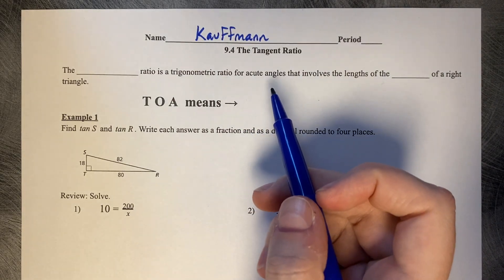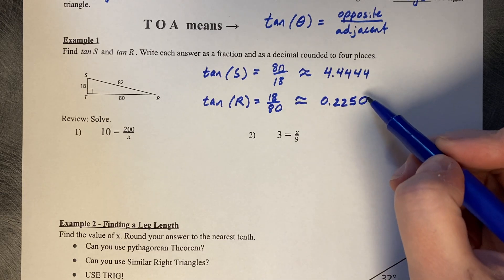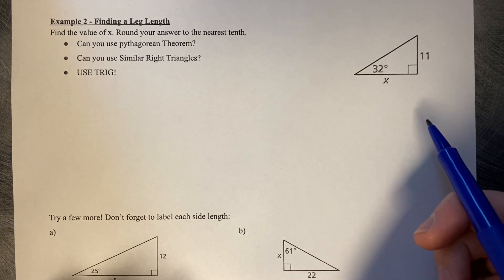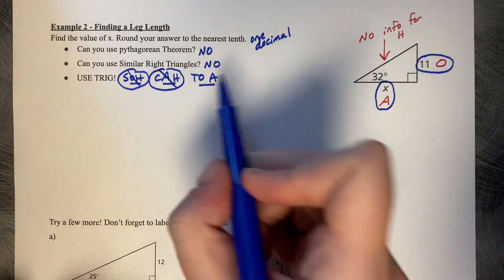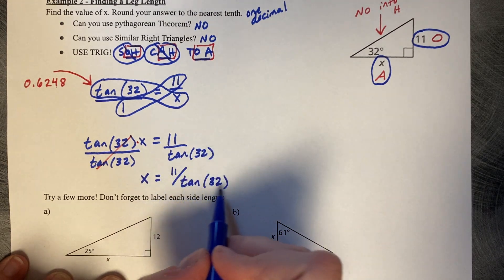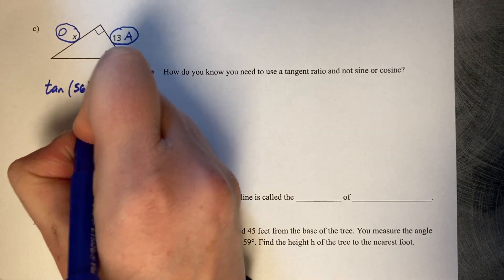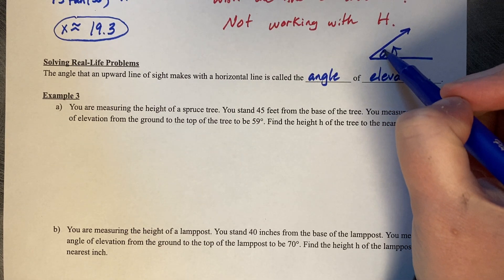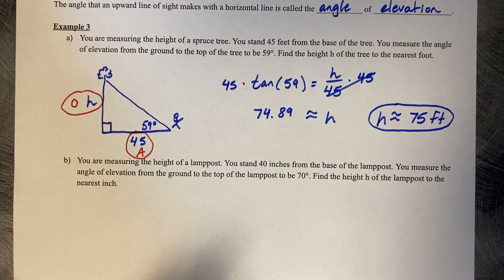9.4 The Tangent Ratio - Big Ideas Math Geometry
9.4 The Tangent Ratio - Big Ideas Math Geometry